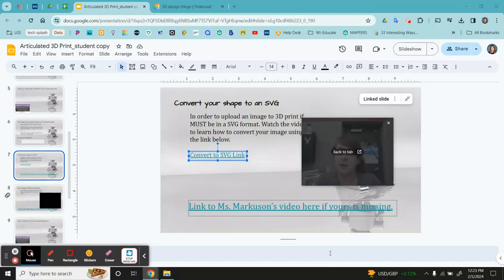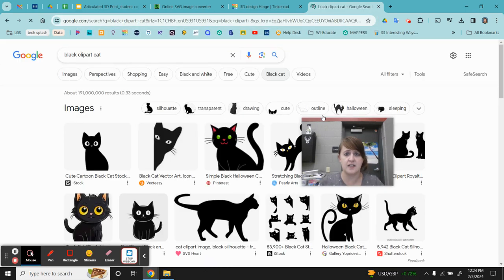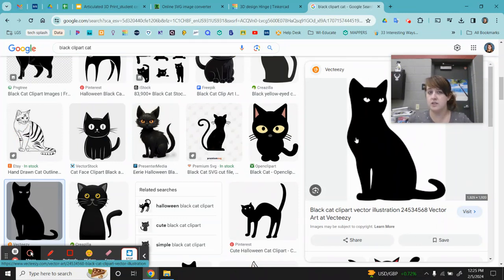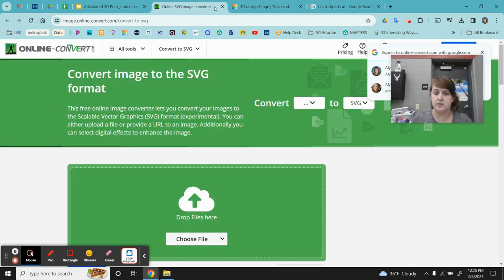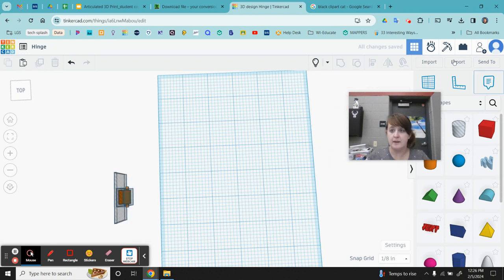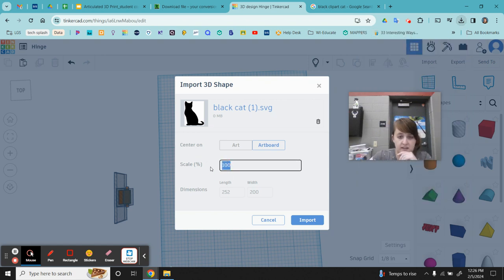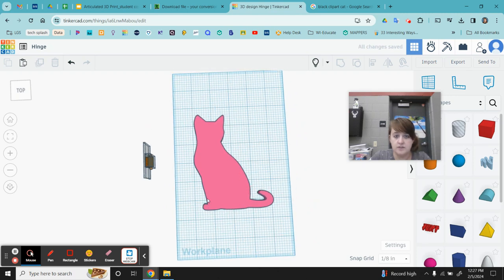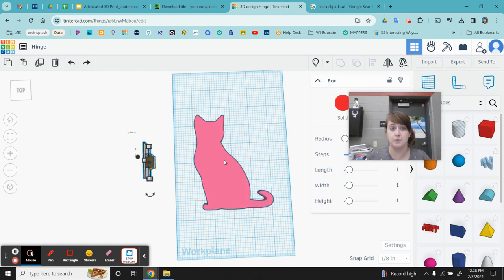Convert to SVG for Articulated Print